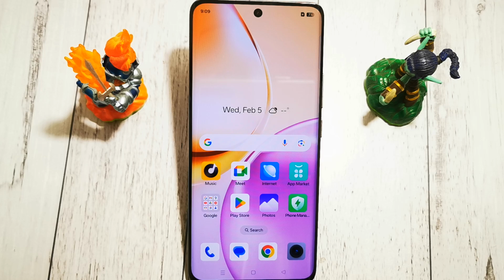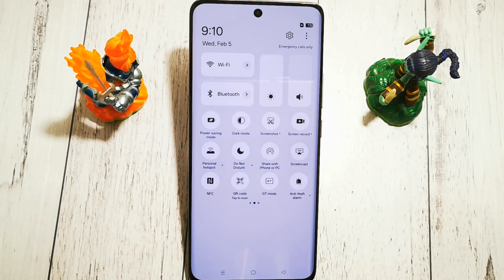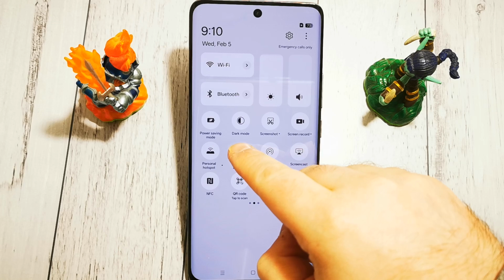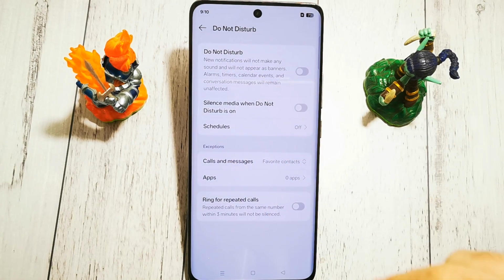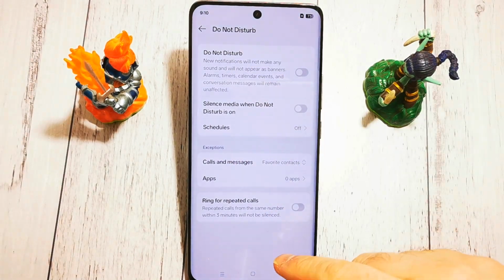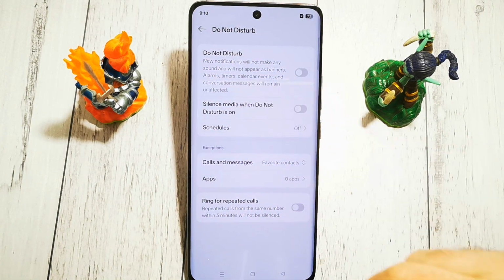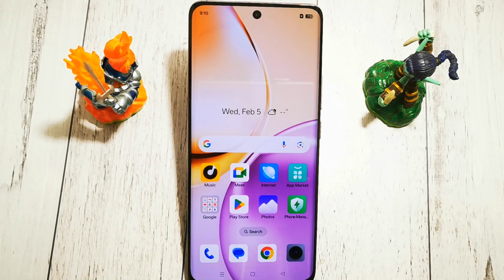🔕 How to Turn Off Do Not Disturb Mode via Quick Settings on Realme 14 Pro 🔕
🔑 Turning off Do Not Disturb (DND) Mode on your Realme 14 Pro restores all notifications, calls, and alerts so you can receive them normally.

Steps to Turn Off Do Not Disturb Mode via Quick Settings on Realme 14 Pro:

Find the Do Not Disturb (DND) icon.

Tap the icon to turn it OFF.

The icon will dim or return to normal, indicating that DND mode is disabled.

Important Notes:

Full Notifications: All calls, messages, and app notifications will now come through.

Quick Toggle: You can enable or disable DND anytime from Quick Settings.

🔑 You’ve successfully turned off Do Not Disturb Mode via Quick Settings on your Realme 14 Pro!